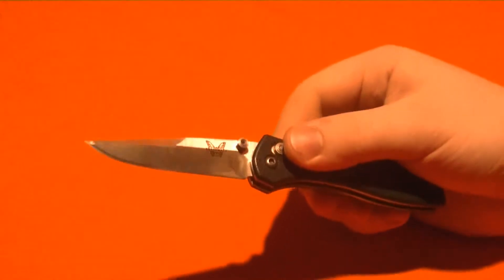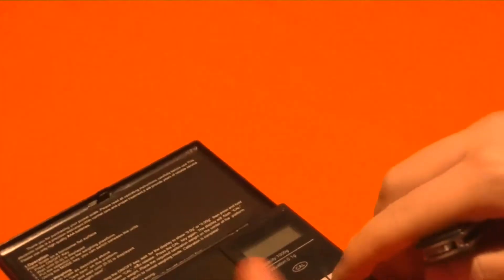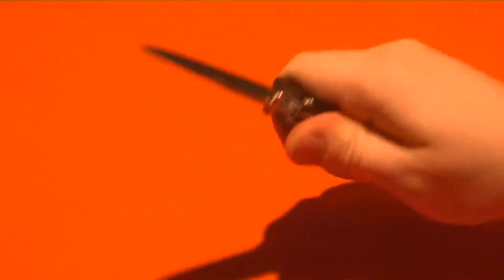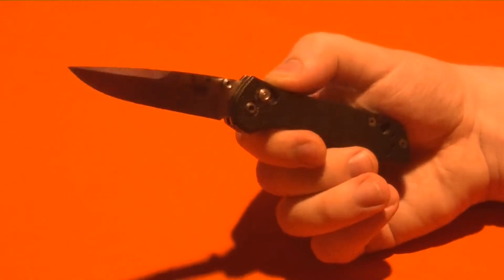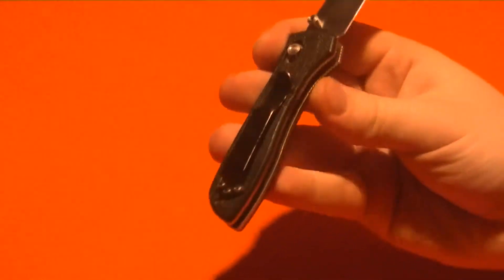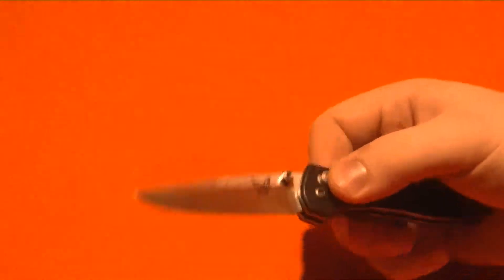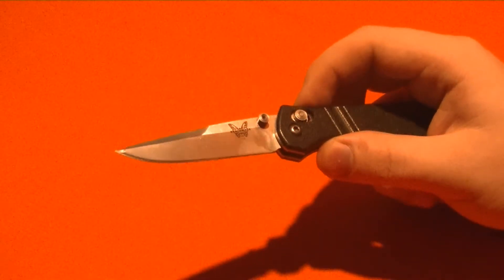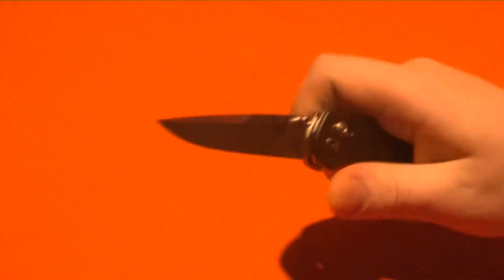Benchmade 705 McHenry & Williams | Knife Review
Lightweight, fast, smooth, strong, secure, and with an outstanding blade steel, the Benchmade 705 is one of the greatest EDC knives out there... if you don't mind its price tag.